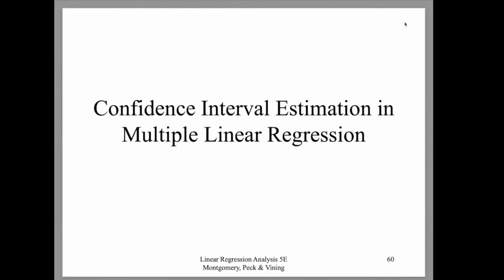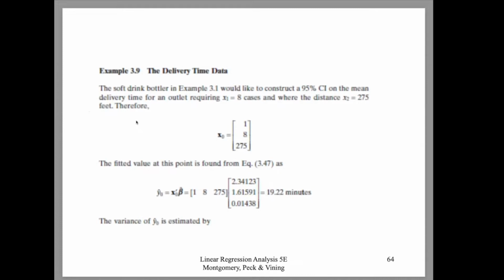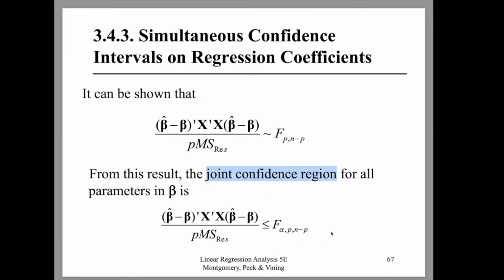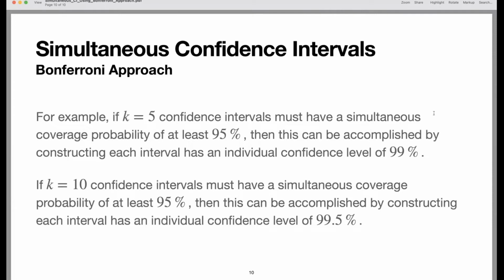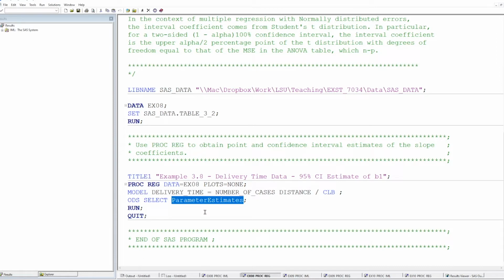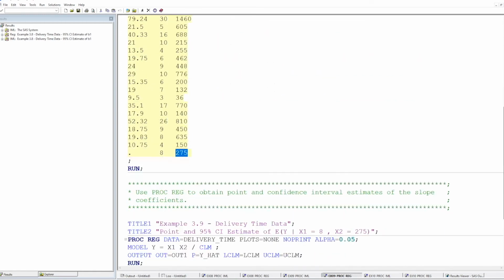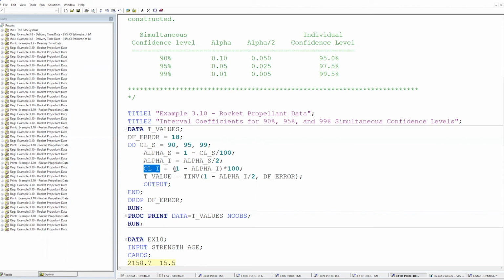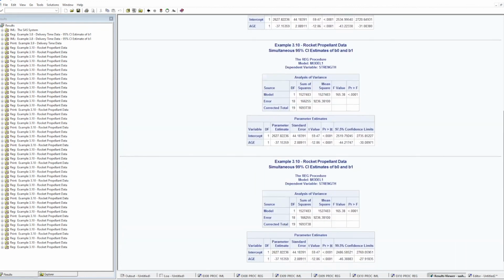Confidence Interval Estimation in Multiple Regression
In this lecture video we cover confidence interval estimation in the context of the multiple regression model. This includes confidence interval estimation of the beta parameters, as well as confidence interval estimation of the mean of the response variables at particular settings of the explanatory variables. We see how to construct individual confidence intervals at a given confidence level. We also cover how to use the multivariate distribution of the least-squares estimators of the beta parameters to construct confidence regions for two or more beta parameters. Finally, we show how to construct simultaneous confidence intervals for two or more beta parameters based on the Bonferroni Inequality.

Here is  the textbook we are using:
Authors: Douglas C. Montgomery, Elizabeth A. Peck, G. Geoffrey Vining.
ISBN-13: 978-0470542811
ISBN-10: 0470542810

You can navigate to a specific location in the lecture by clicking on a timecode below:

0:00 Introduction
1:05 Individual confidence interval estimation of beta parameters
7:10 Confidence interval estimation of the mean response at a given set of values of the explanatory variables
17:32 Simultaneous confidence interval estimation of the beta parameters based on their multivariate distribution
21:39 Simultaneous confidence interval estimation of the beta parameters based on the Bonferroni Inequality
31:26 Using SAS PROC IML to construct individual confidence interval estimates of the beta parameters
39:08 Using SAS PROC REG to construct individual confidence interval estimates of the beta parameters
42:27 Using SAS PROC IML to construct a confidence interval estimate of the mean response at given values of the explanatory variables
48:35 Using SAS PROC REG to construct a confidence interval estimate of the mean response at given values of the explanatory variables
53:02 Using SAS PROC REG to construct simultaneous confidence interval estimates of the beta parameters based on the Bonferroni Inequality
1:09:05 Wrap up and Outro Music
1:09:24 Related Videos